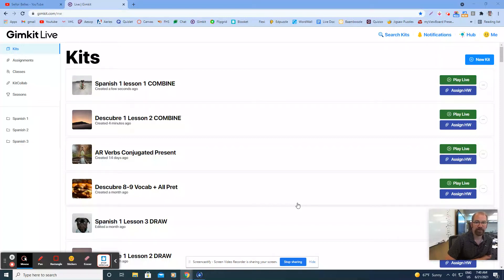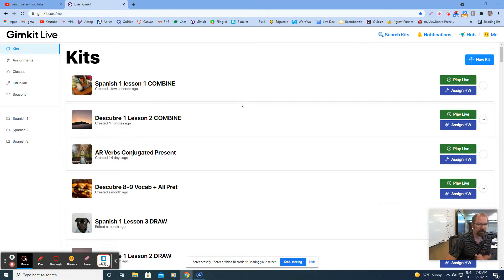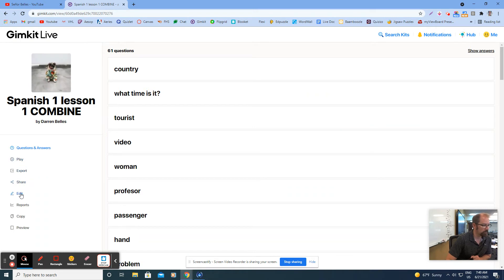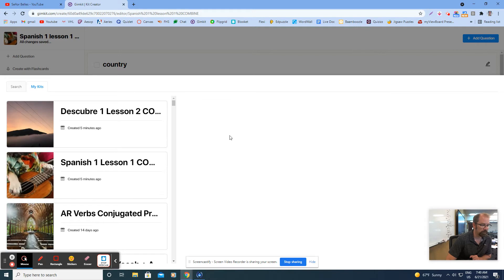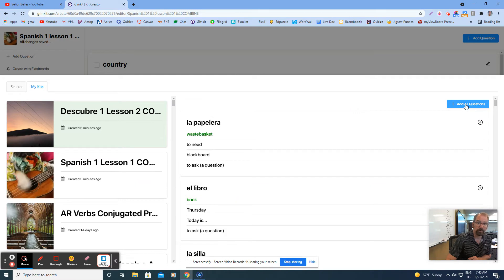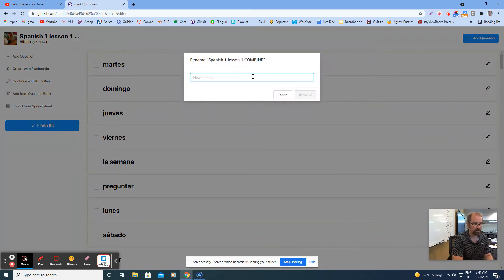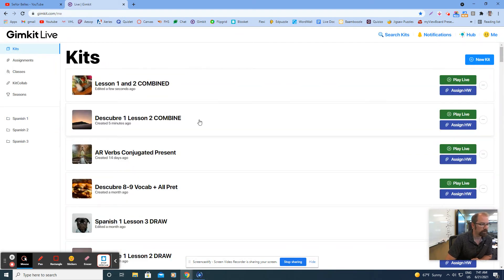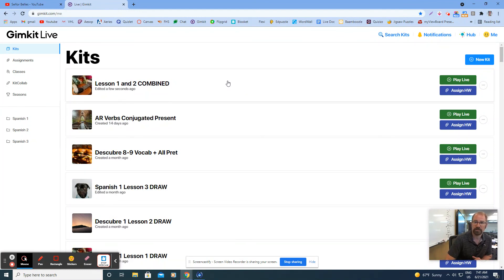Combine Gimkit Sets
Let's take a look at how you can combine Gimkit games or sets within Gimkit. Thanks for stopping by and let me know if you have any questions.
- Señor Belles